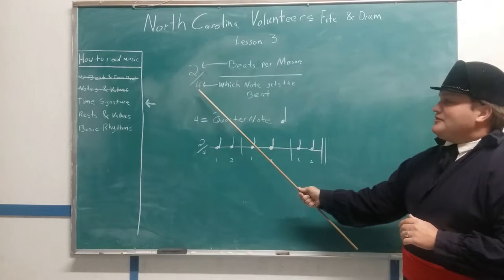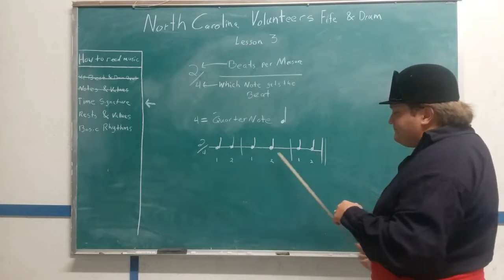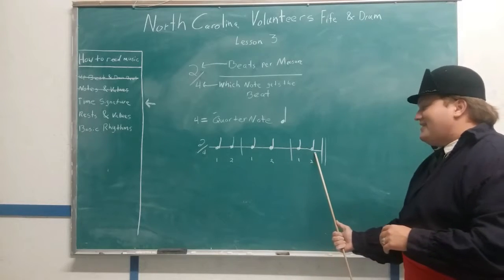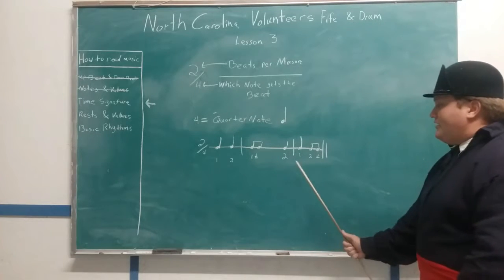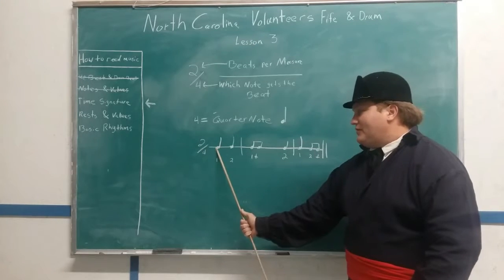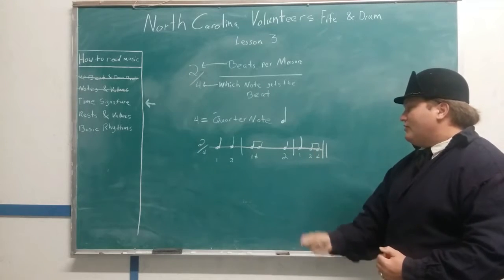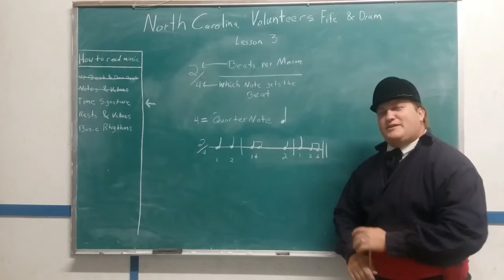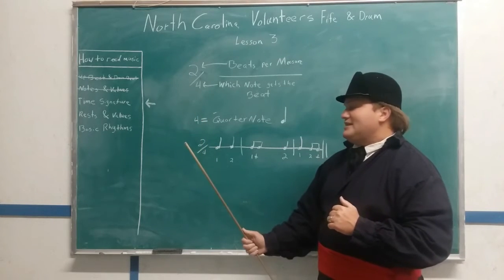How to Read Music: Time Signatures & 2/4 Time | Lesson 3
🎵 How to Read Music – Lesson 3: Time Signatures

What does 2/4 mean when you see it at the beginning of a piece of music?

In Lesson 3 of our How to Read Music series, Camp Flintlock introduces the 2/4 time signature and explains how it helps musicians understand the rhythm and structure of the music they're reading.

This lesson builds on the fundamentals covered earlier in the series:

🥁 Lesson 1: Upbeats & Downbeats
🎵 Lesson 2: Notes & Note Values
🎼 Lesson 3: Time Signatures & 2/4 Time

Start with Lesson 1 and follow along as we build the basic skills needed to read and understand music.

These lessons are part of Camp Flintlock's musical instruction and our tradition of keeping fife & drum music alive.

🥁 Explore more lessons and performances from the Camp Flintlock Fife & Drum Corps here on our YouTube channel.